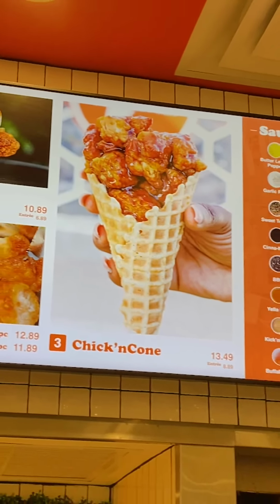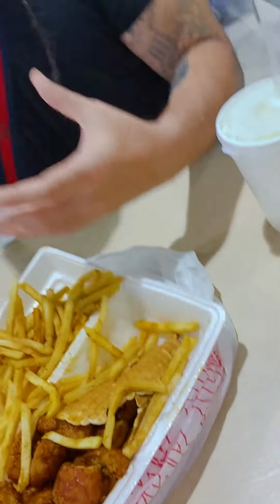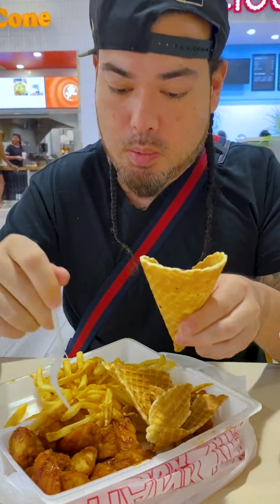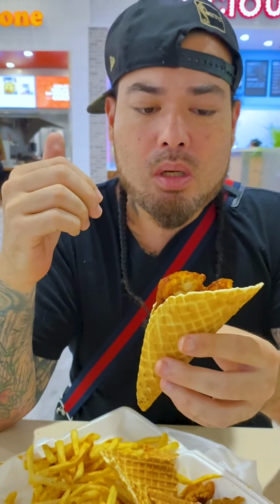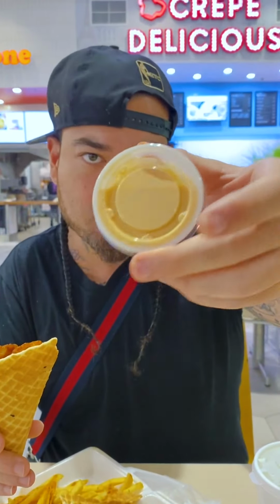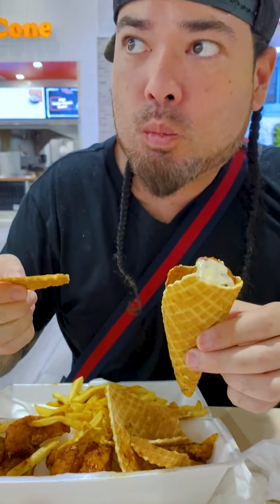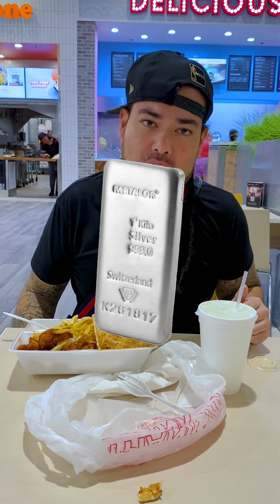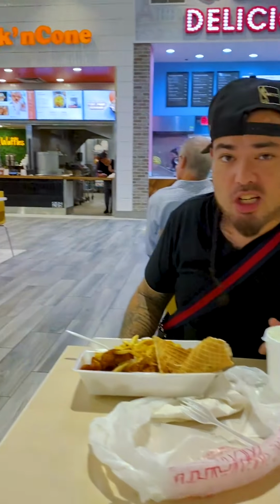chick n cone food review - FOOD FOR THE SOUL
Watch season 1 of FOOD FOR THE SOUL

Connect with Gold Ru$h (Raidenrush)

From South Florida artist & super producer/artist who brought you "Bet That" by Trick Daddy & Chamillionaire , DJ Khaled's "F*** The Other Side" , Ace Hood's Gutta ,Plies "On My Dick" ,"Straight Up" by Trick Daddy feat. Yung Buck ,South Paw Movie's "Toe 2 Toe" ,Nex Day Air Movie Soundtrack "Count My Money" & many more…